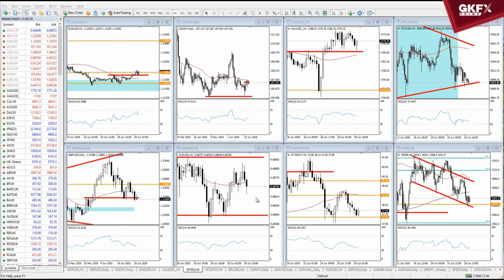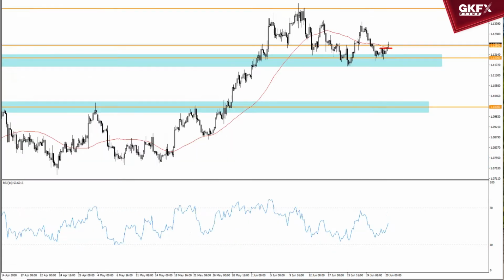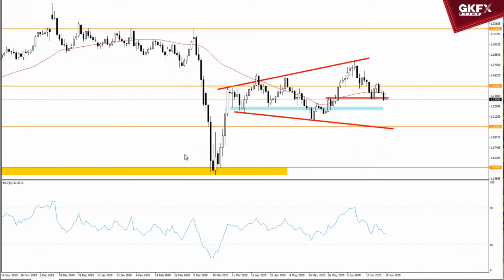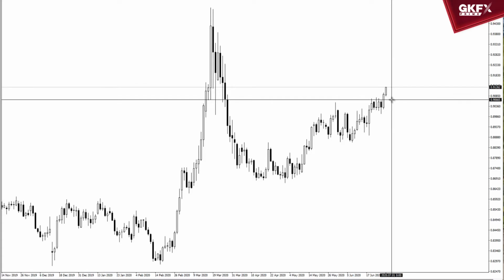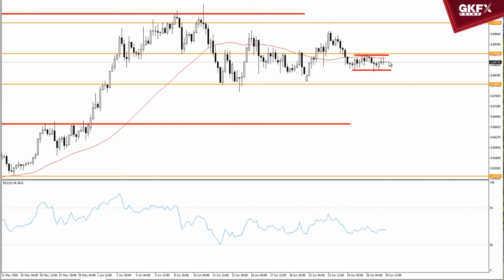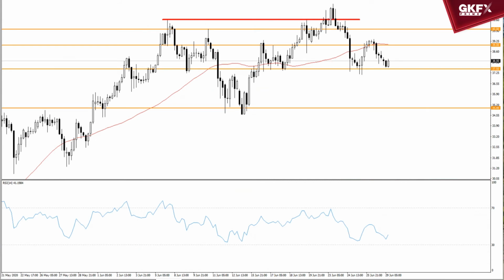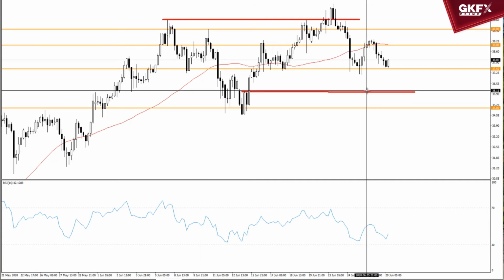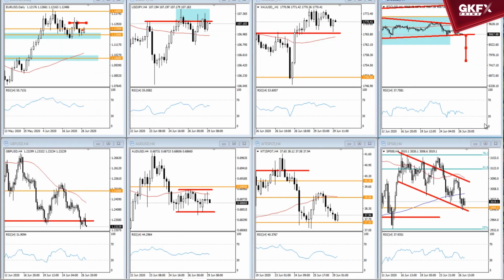Weekly Webinar: June 30, 2020 | BTC/USD ABOUT TO MOVE!? & EUR/GBP BREAKOUT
Start your trading week right with our weekly webinar. Get expert technical analysis of the major forex cryptocurrencies indices commodities and shares markets. WATCH NOW